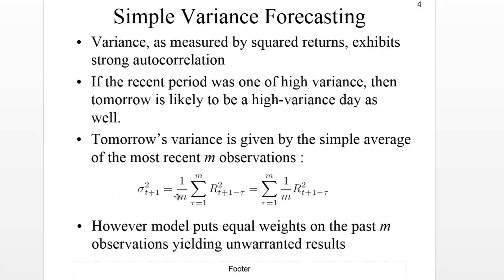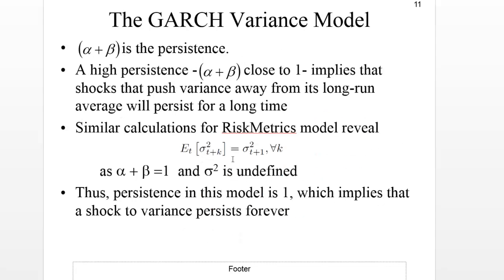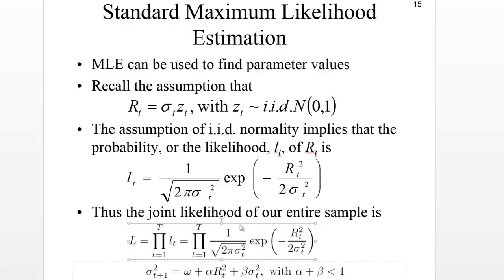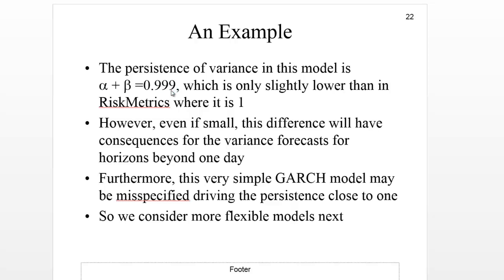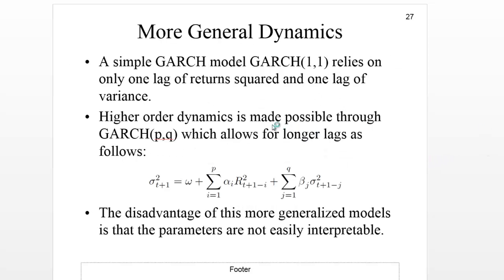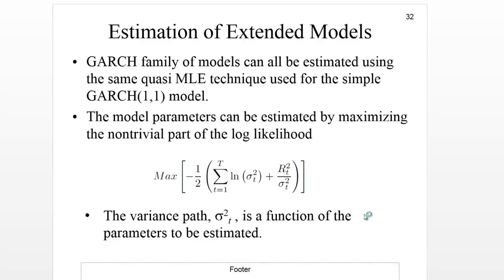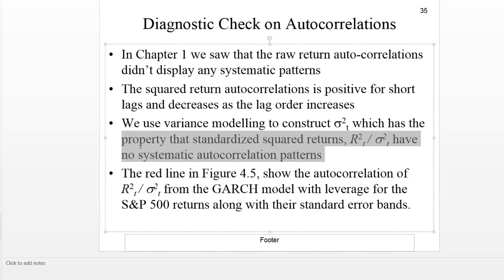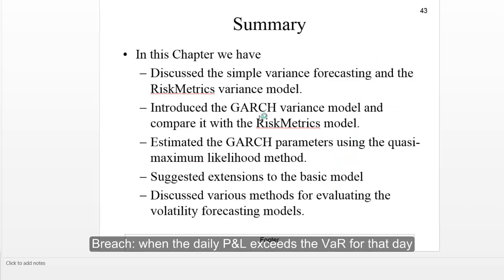chapter4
Chapter 4 of Peter Christoffersen book